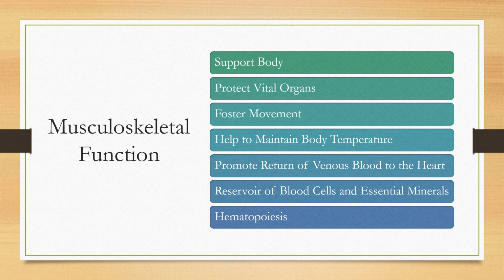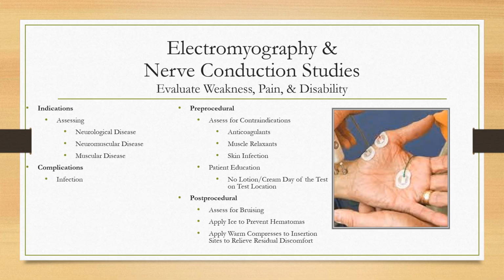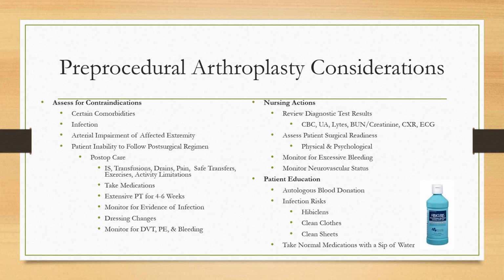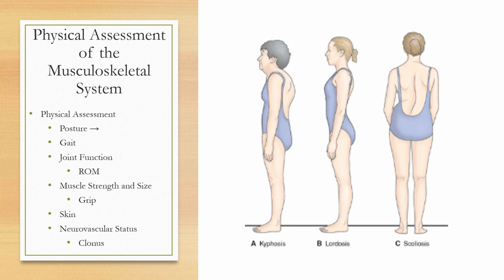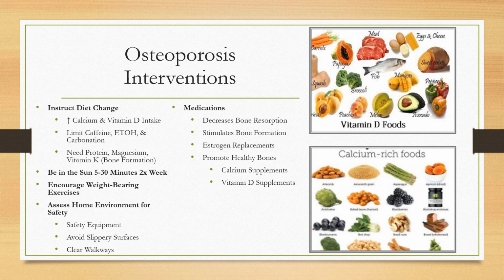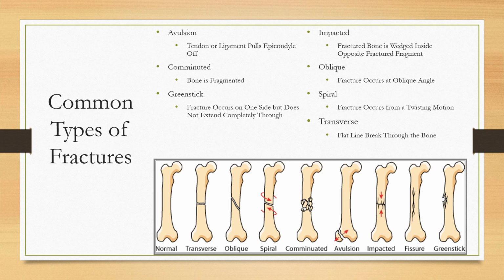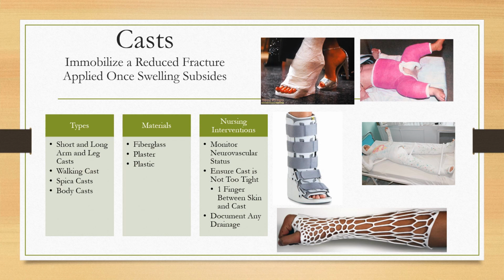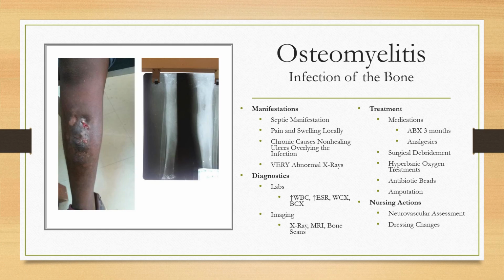Week 7 Musculoskeletal System